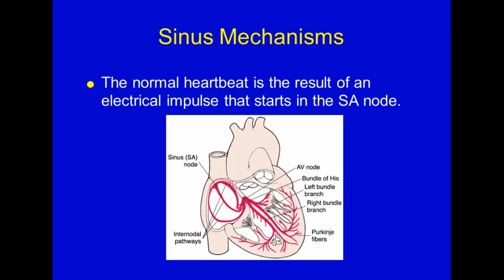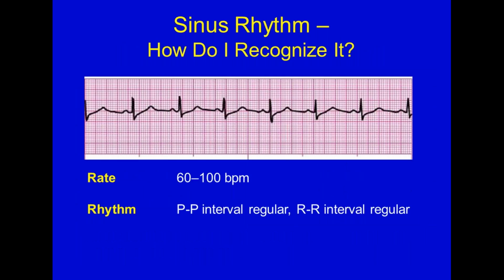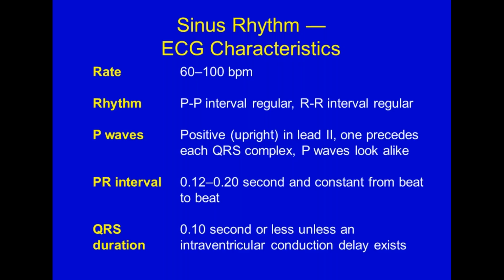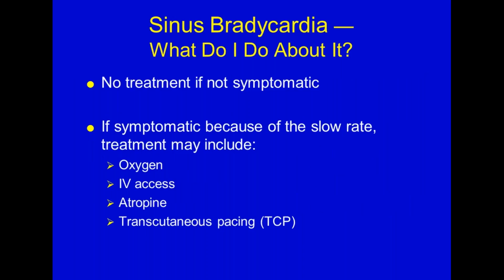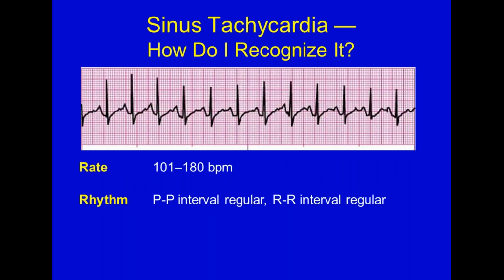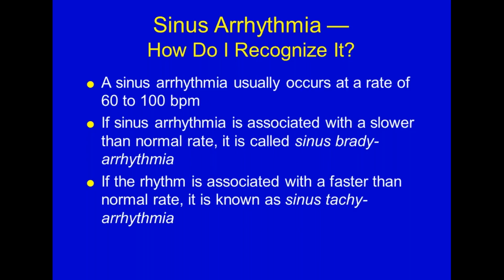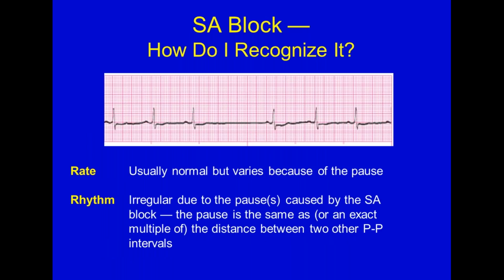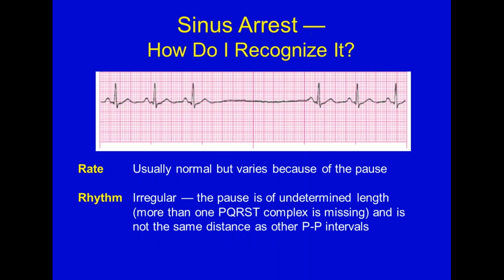INHS Paramedic Cardiology Atrial